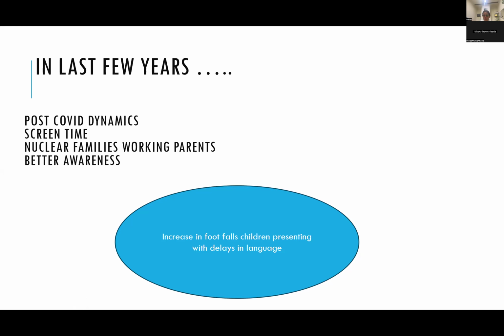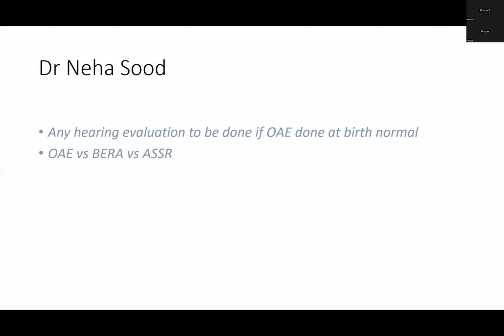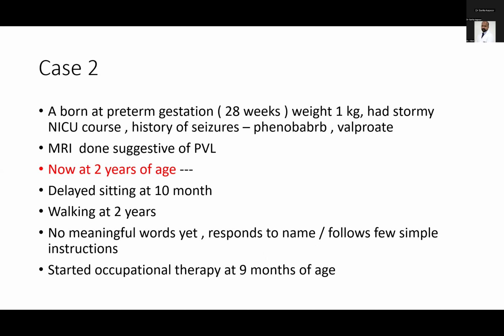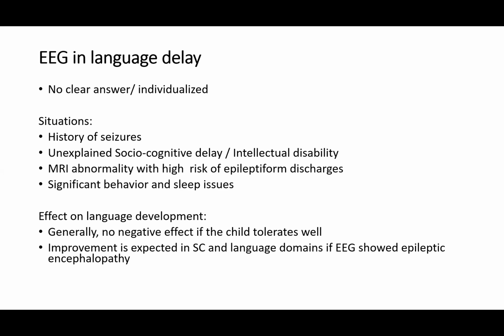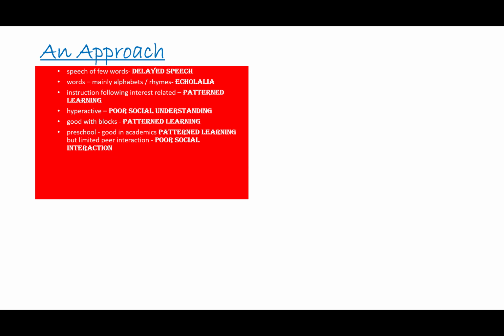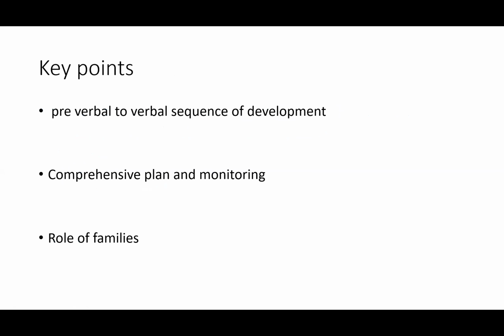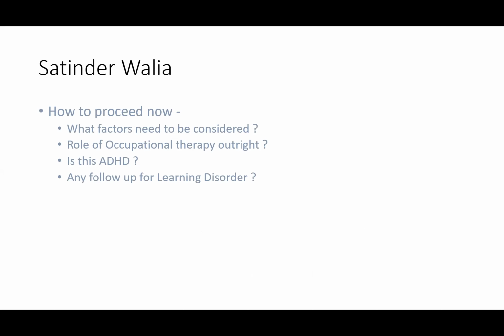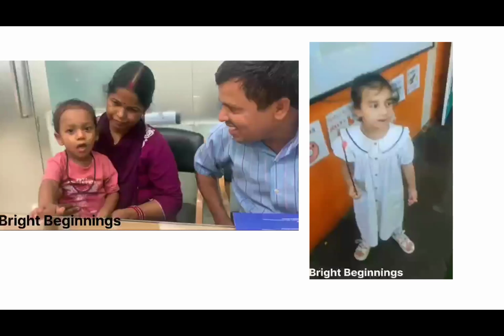Language Delay- A case based Approach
Recording of TELE WEBINAR